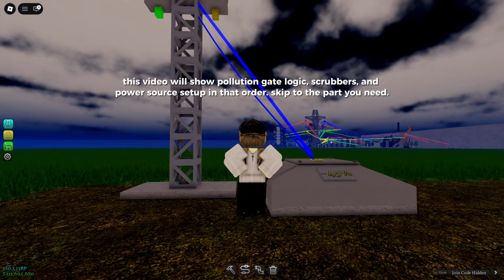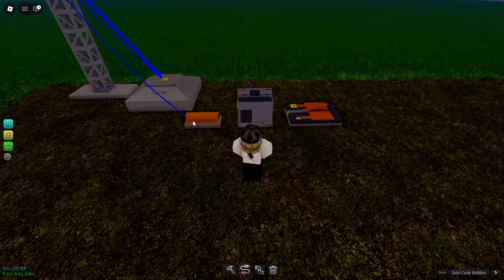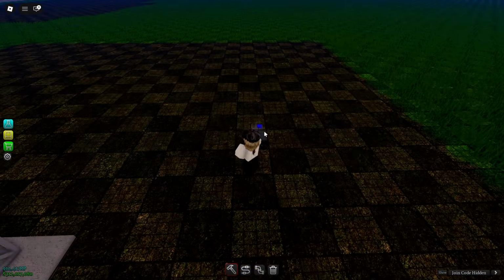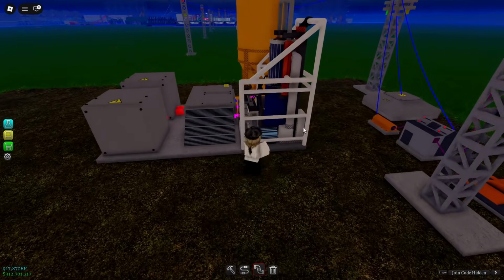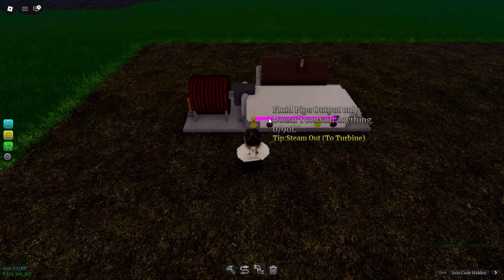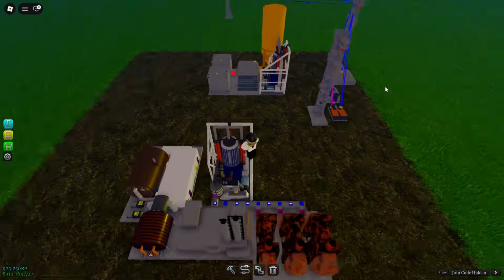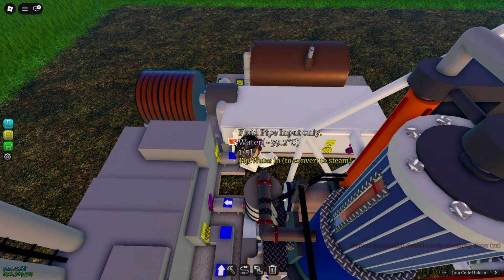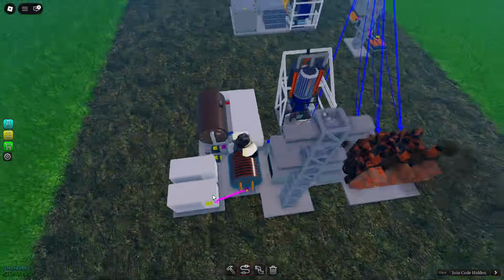pollution gate logic setup with scrubbers | industrialist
in this video i show how to control your pollution percentage using logic, how to neatly set up scrubbers, and how to power your scrubbers.

keeping your pollution under control is important because incredibly low pollution slows down tree growth. this is a simple and beginner friendly solution that does not require complex logic systems.

timestamps:
0:00 intro
0:19 pollution gate logic setup
1:15 neat scrubbers setup
2:19 steam turbine setup